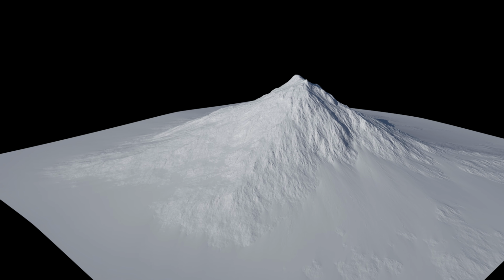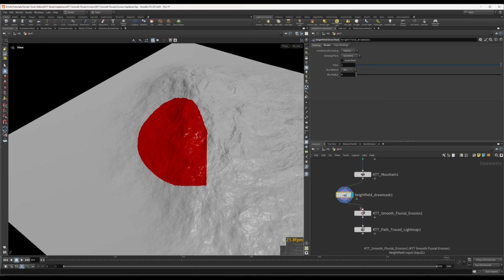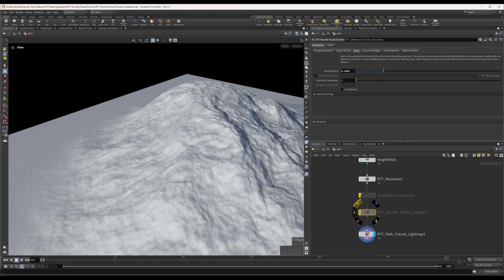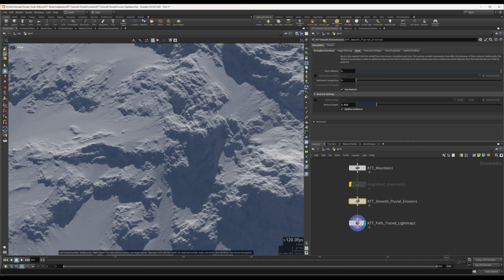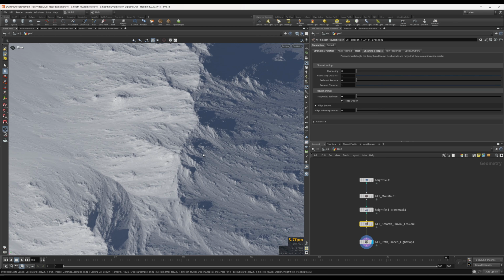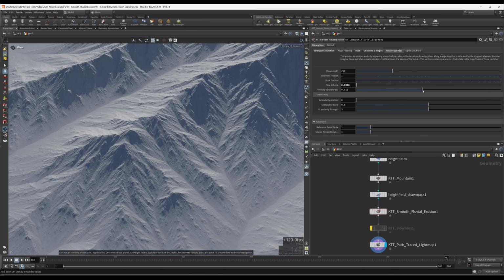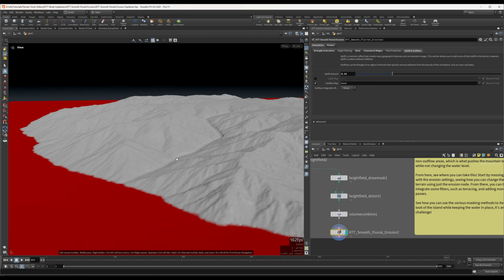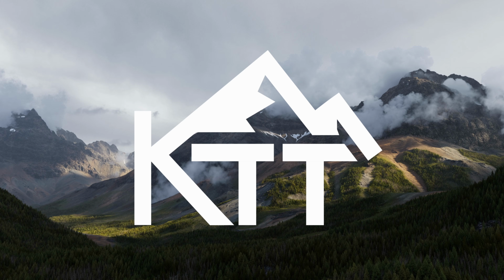Every Feature of the most Versatile GPU Erosion Simulation in VFX, Explained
KTT (Kruger Terrain Tools) is a set of powerful terrain generation tools for Houdini 20.5+ that overhauls terrain generation in Houdini, combining the flexibility and control present in Houdini with the latest and greatest innovations in Heightfield terrain modeling.